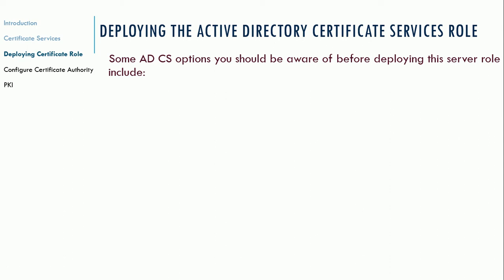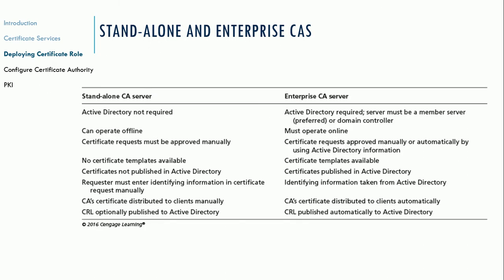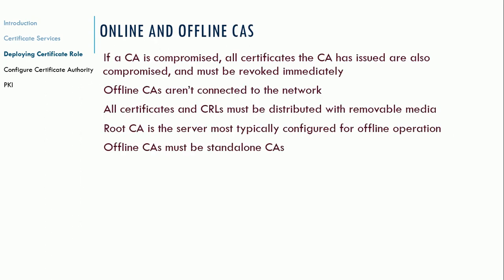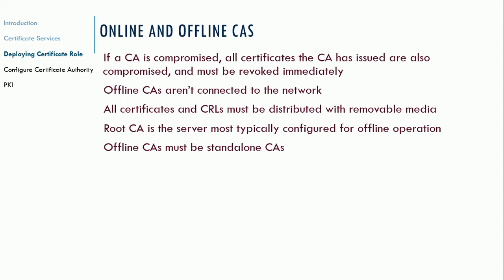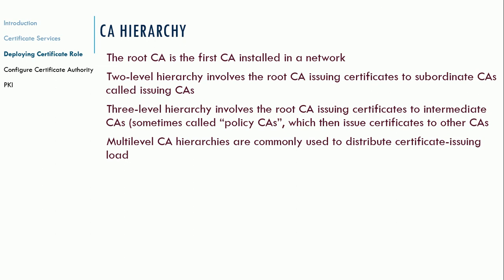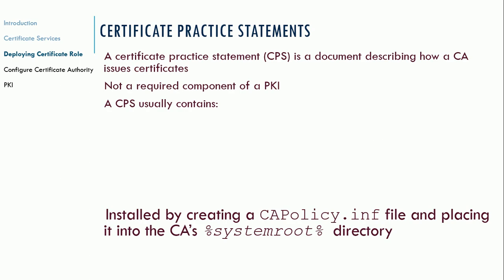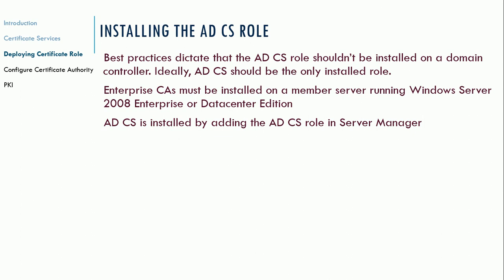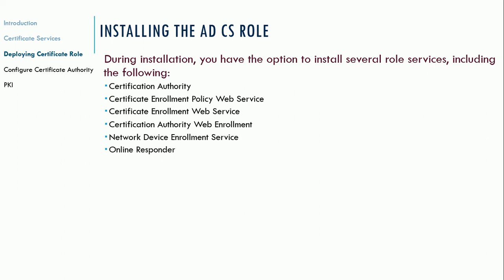CT 320 Unit4 B Deploy Certificate Role